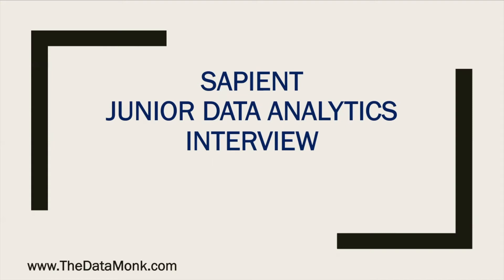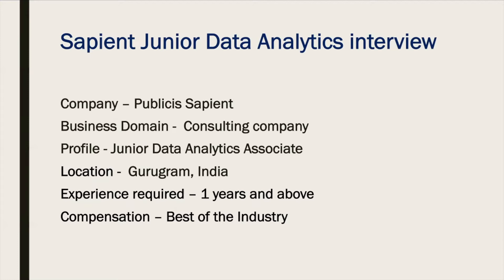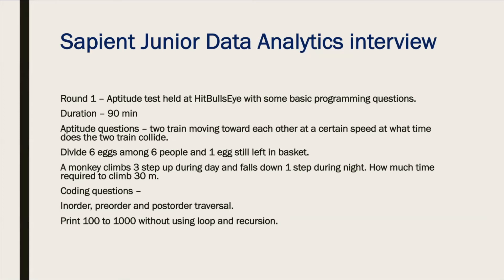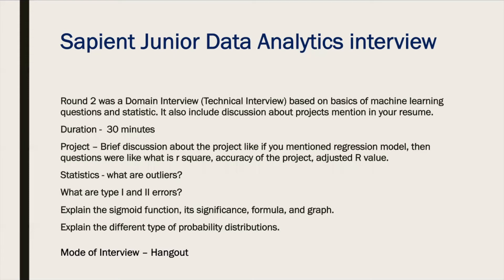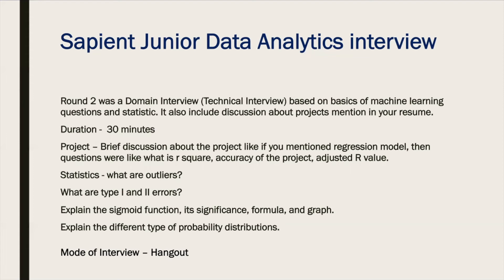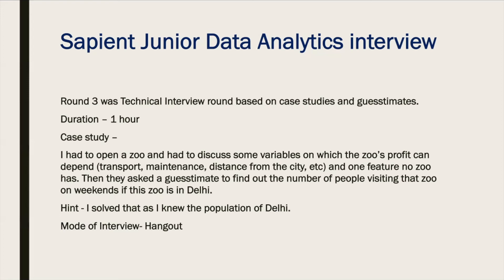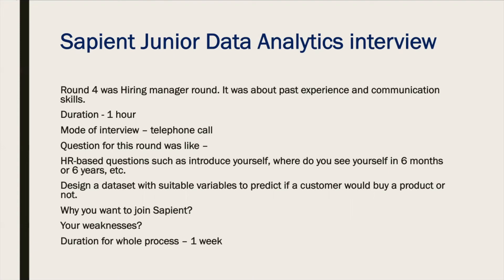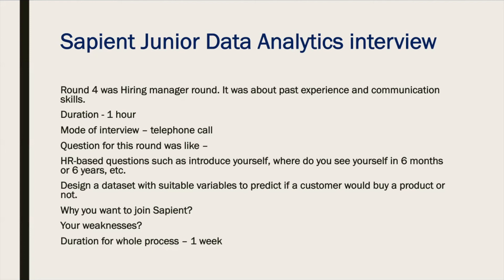sapient analytics interview questions | Part 4 | Data Science Interview Questions | The Data Monk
We have already covered Zomato, Amazon and Walmart interview Questions. Do check out other Analytics interview Questions
-Data Analysts
-Data Scientists
-Business Analysts
-Product Analysts